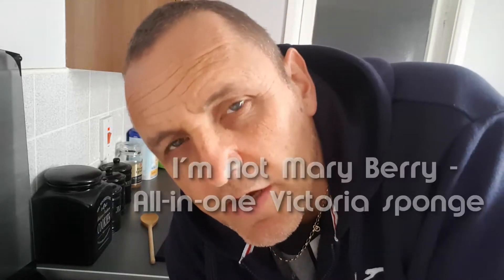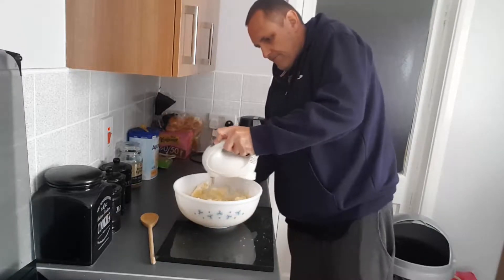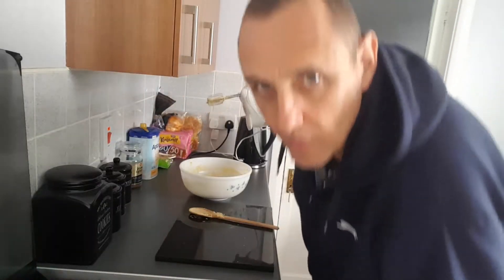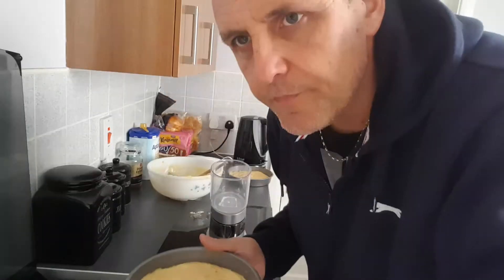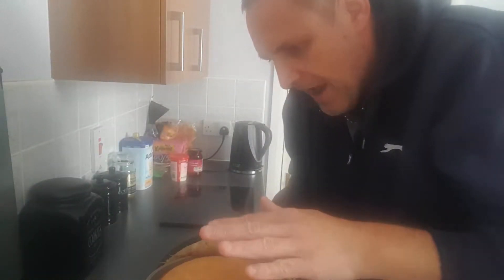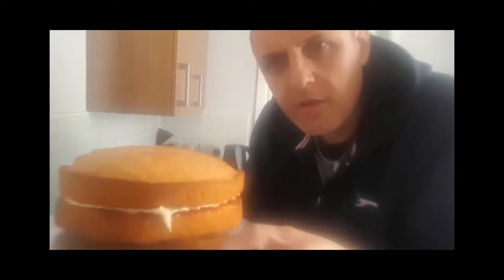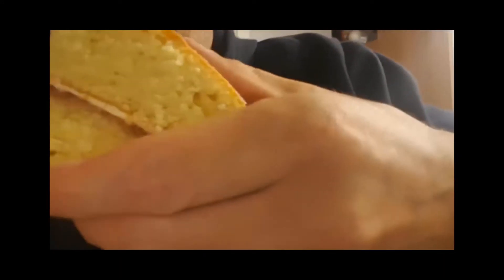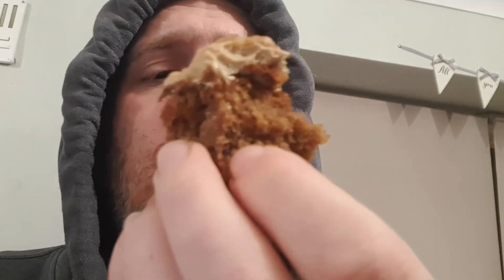I'm Not Mary Berry - All-in-one Victoria Sponge